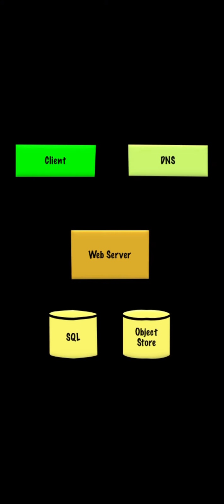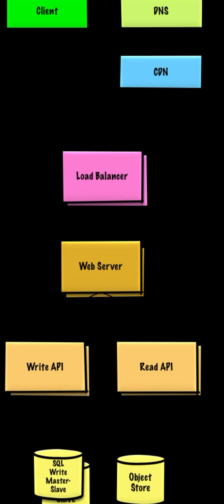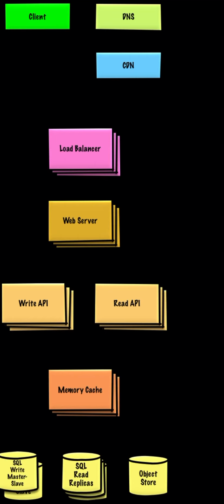Auto scaling your application on AWS